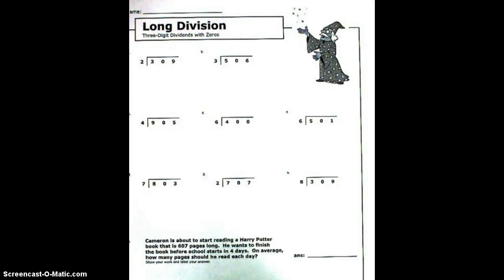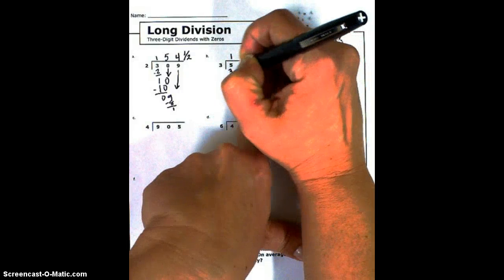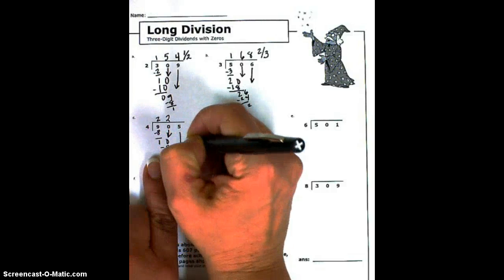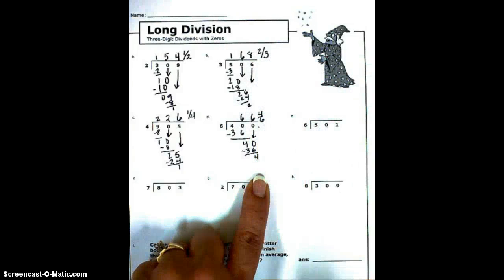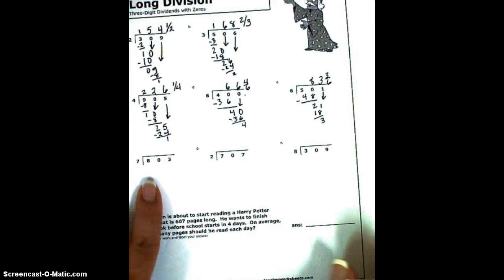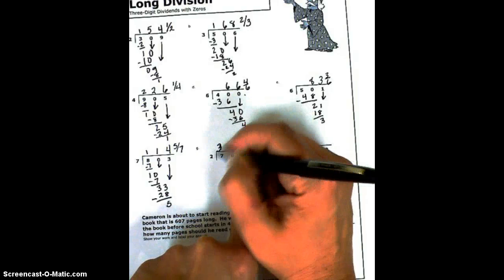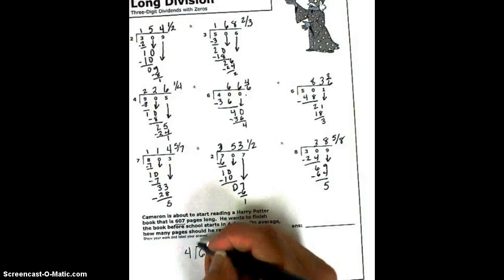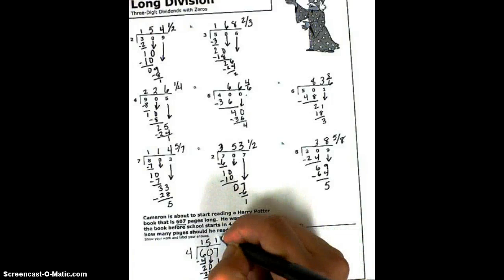Long Division with Zeros